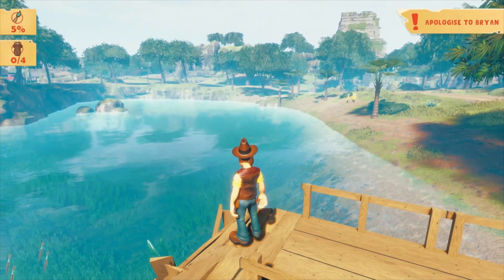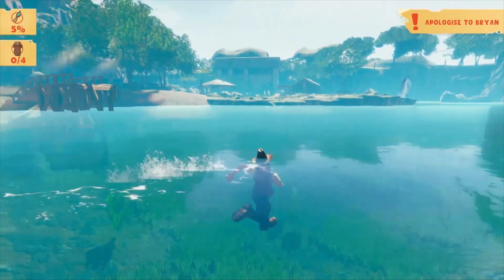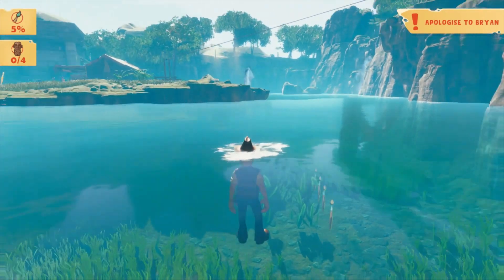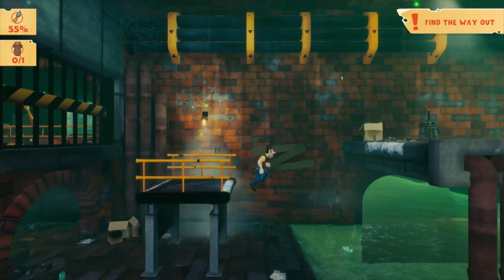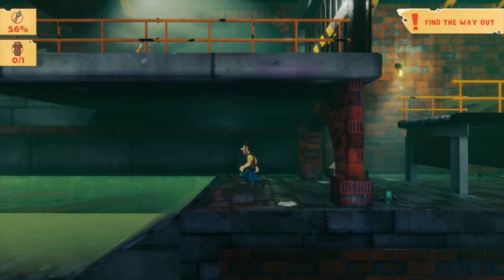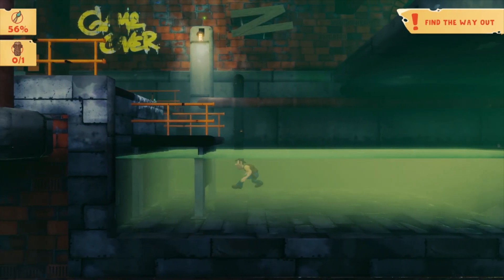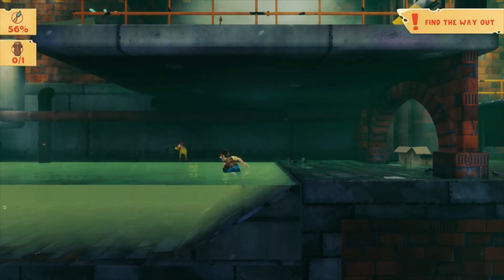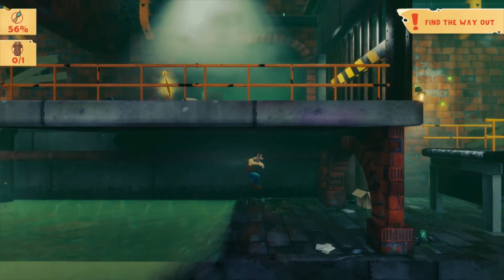Tad the Explorer - Water Walk